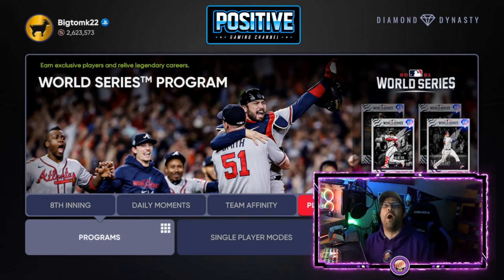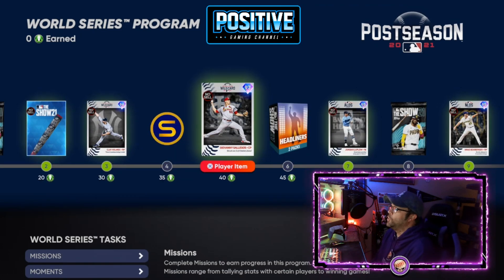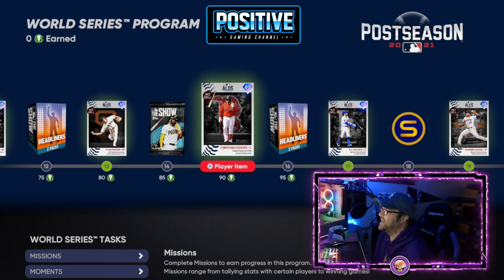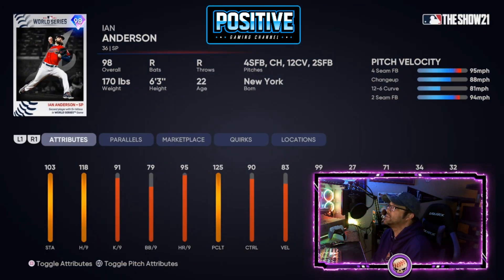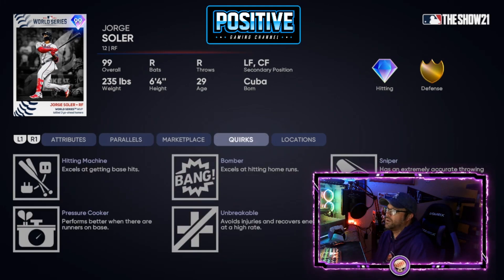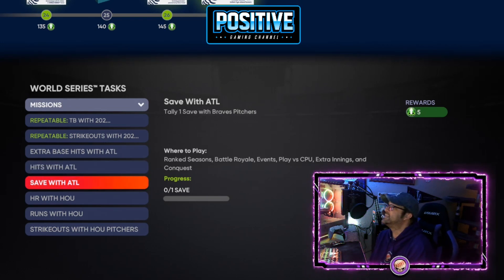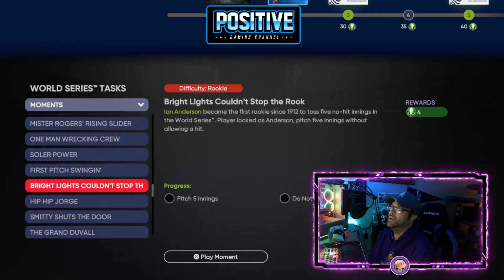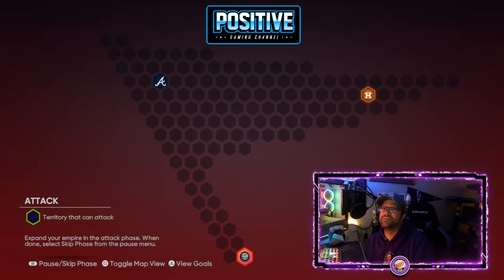FASTEST WAY TO COMPLETE WORLD SERIES PROGRAM IN MLB THE SHOW 21 DIAMOND DYNASTY ALL OFFLINE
Welcome to my MLB The Show YouTube Channel. Here You'll find Tips and Tricks on General Gameplay and all of the FASTEST and BEST ways to complete every Inning Program, Player Program, Online Mode, and Offline Mode. I will show you ways to obtain every card in the game NO MONEY SPENT! Members get access to MY Personal Stub Making Tricks. Learn Hitting Tips, Pitching Tips, Timing Tips, PCI Tips, Plate Discipline and much more. Also, make sure to catch me on Live Streams, RIGHT HERE EXCLUSIVELY ON YOUTUBE!

*NEW* FASTEST WAY TO COMPLETE WORLD SERIES PROGRAM IN MLB THE SHOW 21 DIAMOND DYNASTY ALL OFFLINE